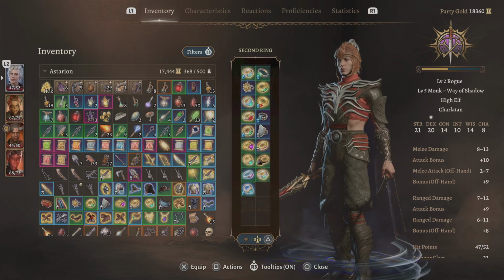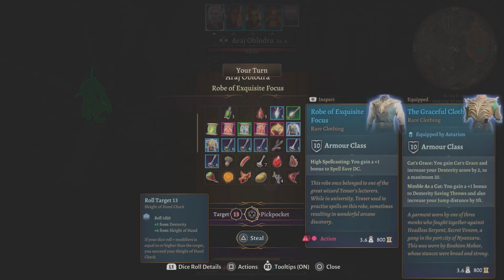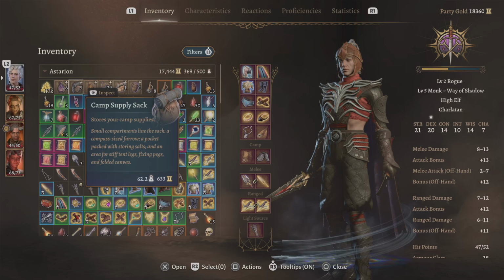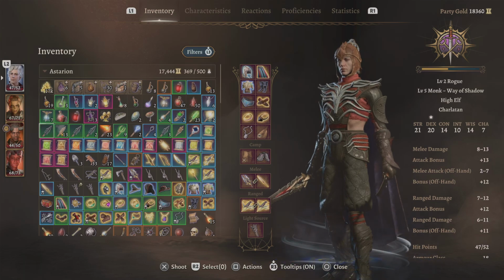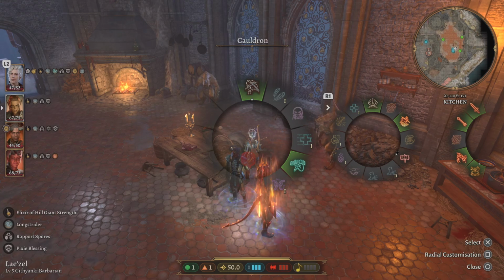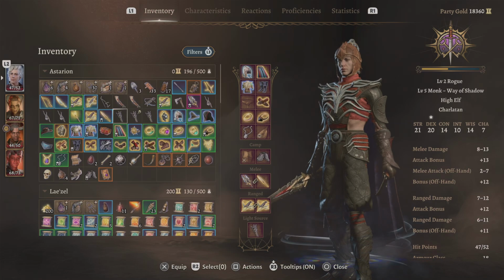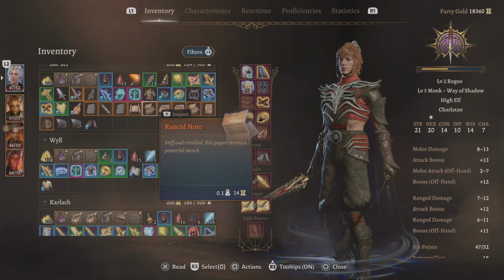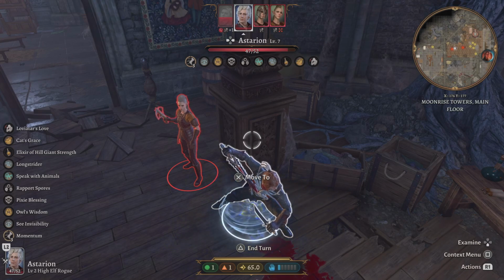Baldur's Gate 3: Quality of Life Suggestions